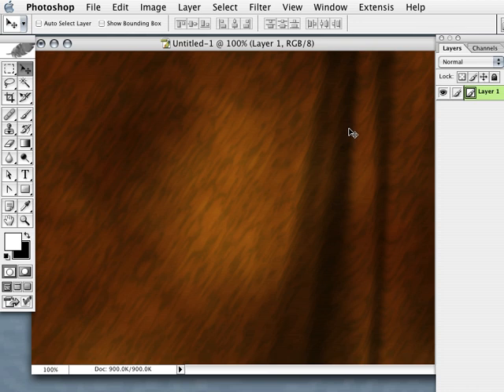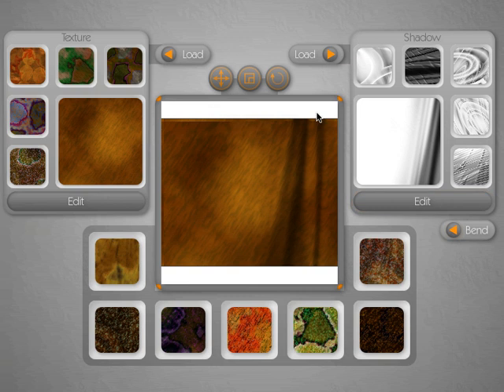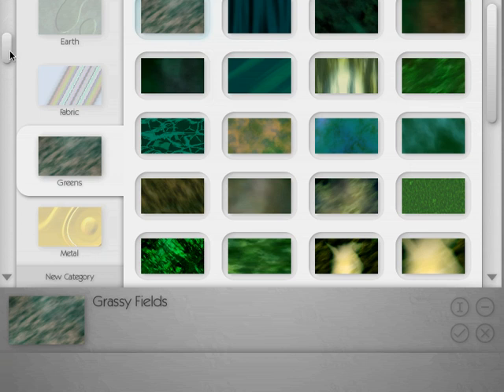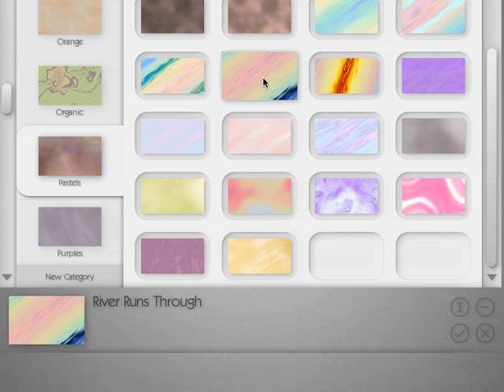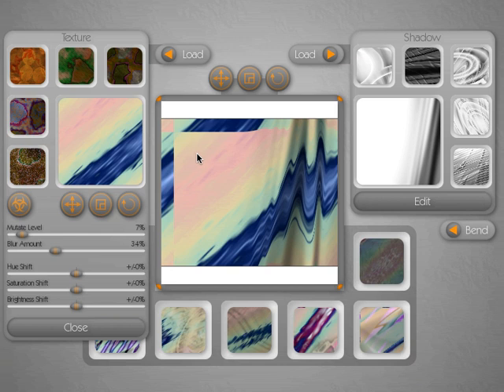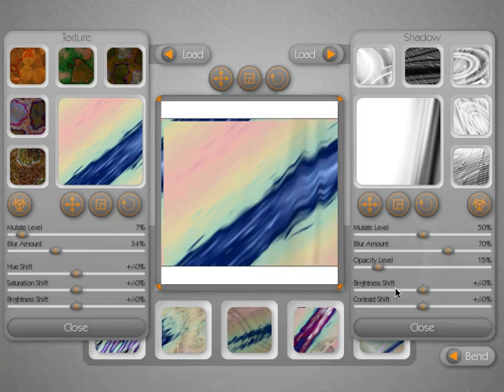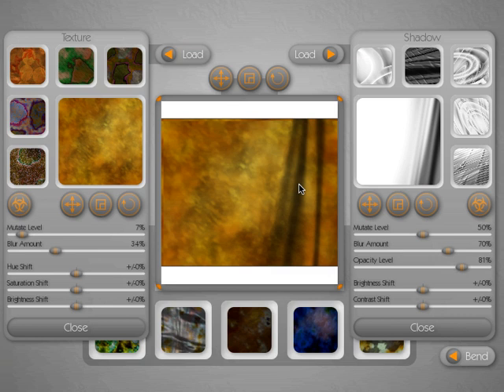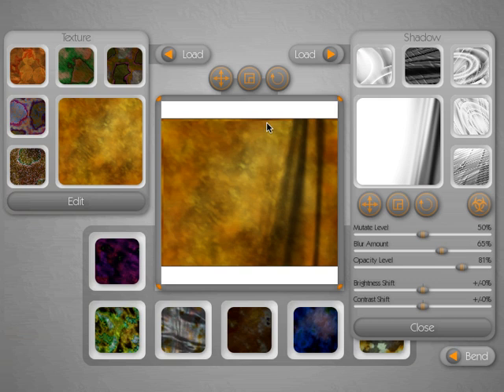Photoshop Background Tutorial for Backdrop Designer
Photoshop background tutorial guides you through the basics of Backdrop Designer from Digital Anarchy.